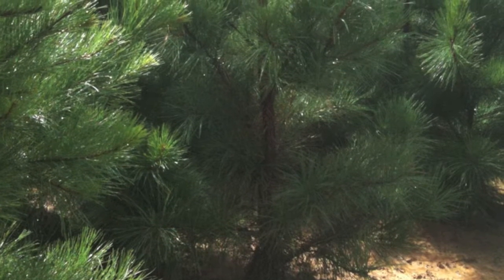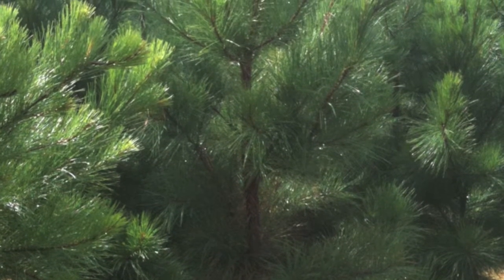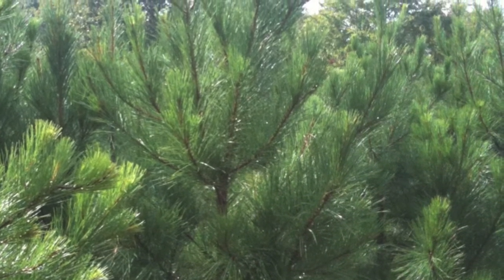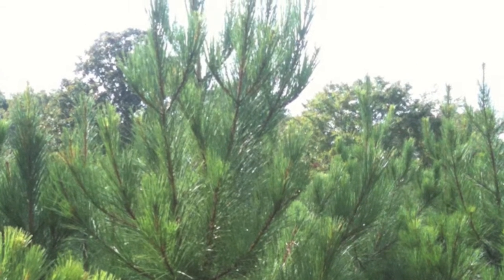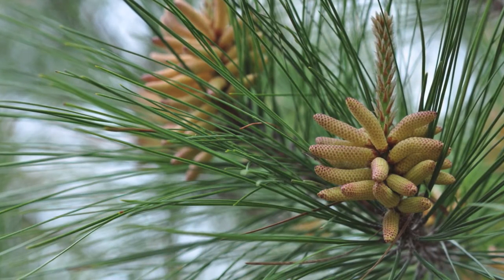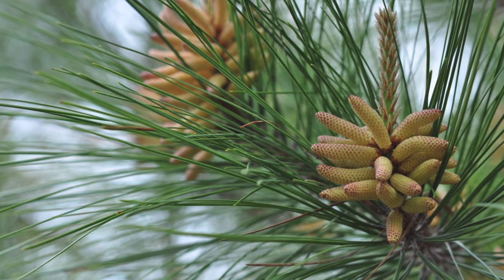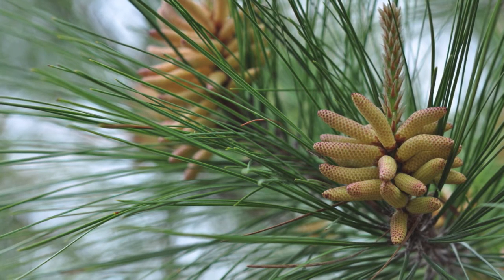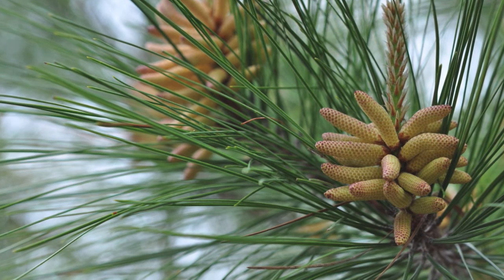Loblolly Pine Trees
This tree has large, thick needles and large slender pine cones. The tree itself loves sandy soils and wet climates. Buy Loblolly Pine Trees at Tree Nursery